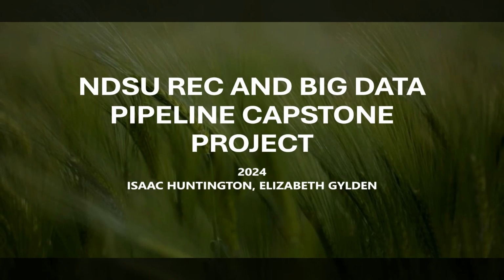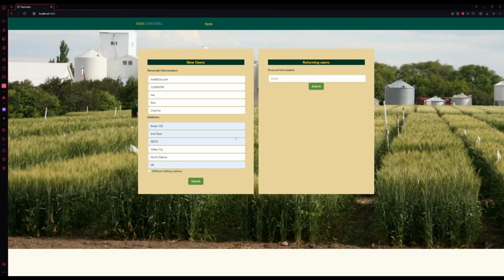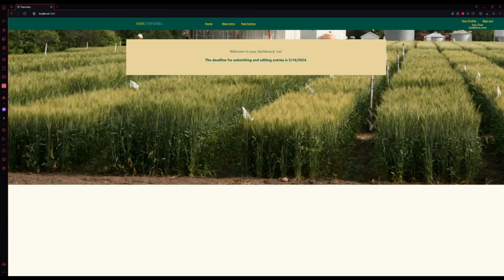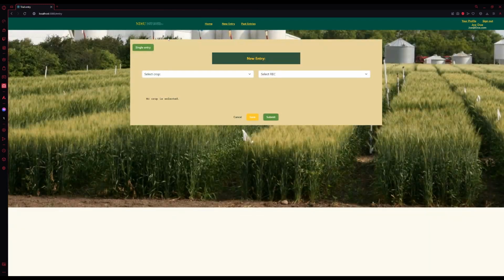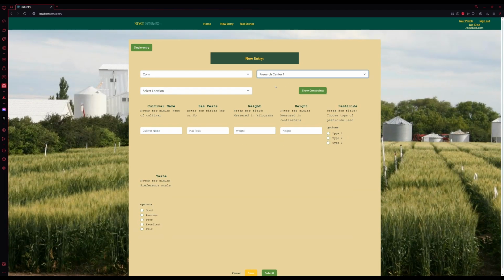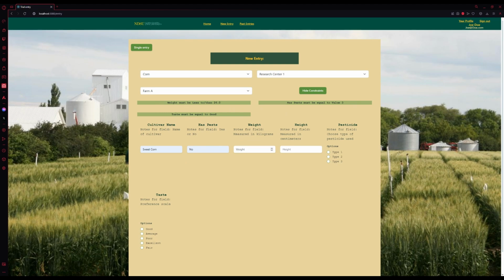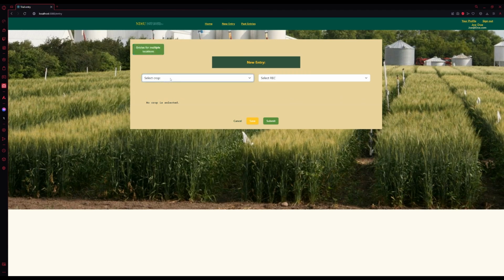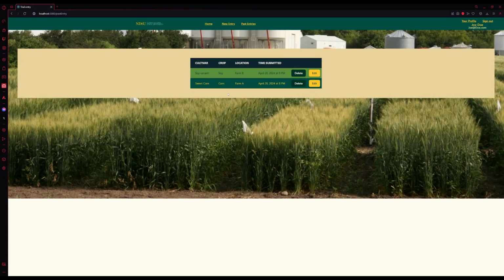2024 NDSU REC and Big Data Pipeline: Field Research Trial Web App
The project team is creating a web-based form to replace the current formstack solution. The team has created a database to ensure data integrity and support future web form needs. The front end has three views for Admin, Researchers, and Research Partners all to streamline the trial and testing process

Team: Isaac Huntington, Elizabeth "Betty" Gilden